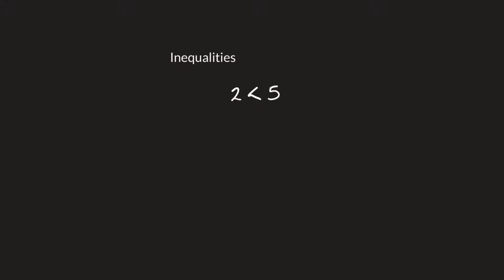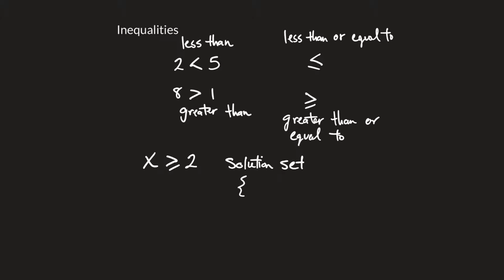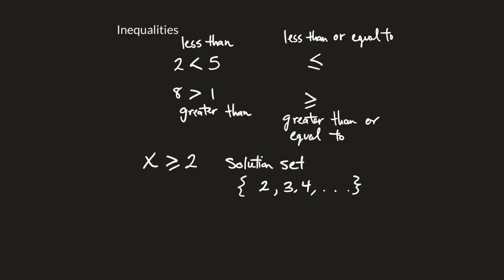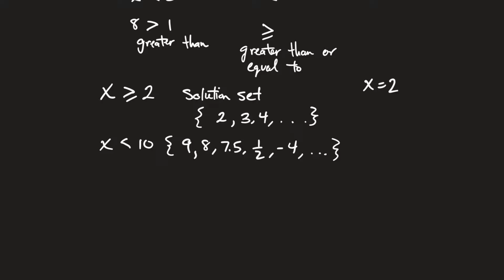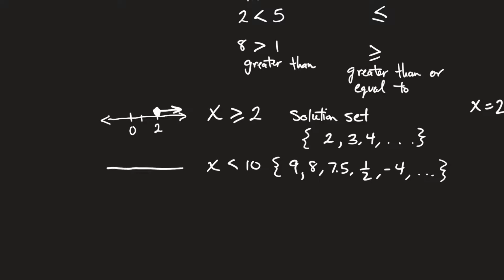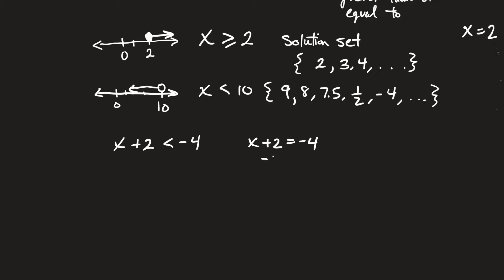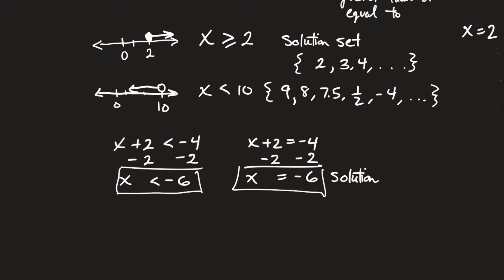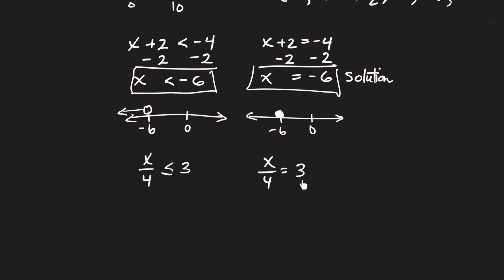What are inequalities all about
In this video I explain what an inequality is, how to graph them, and how to solve some basic problems.